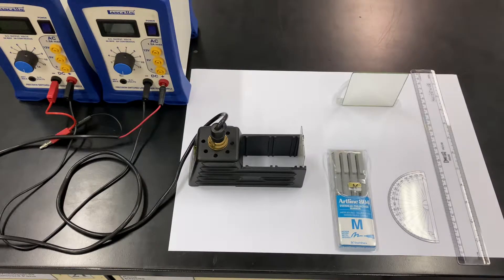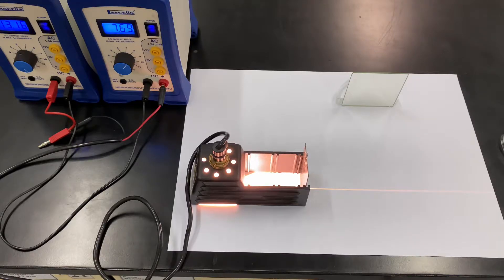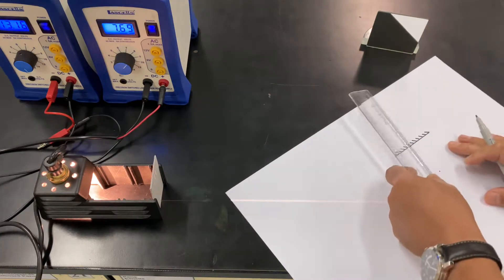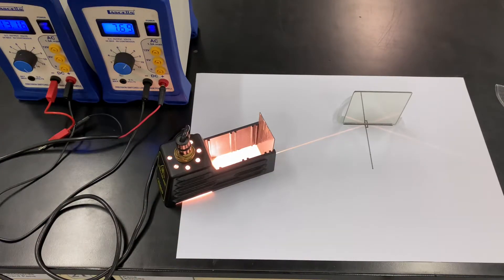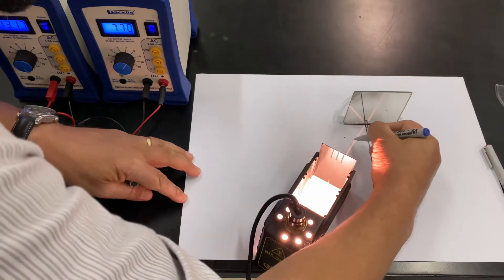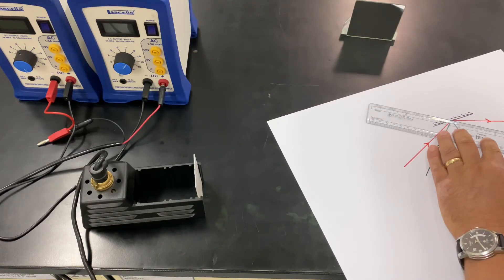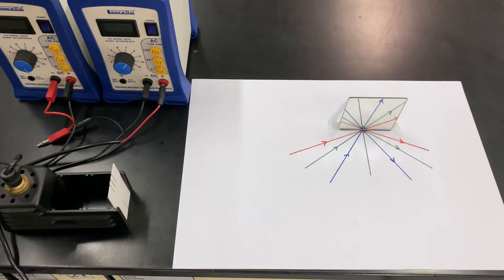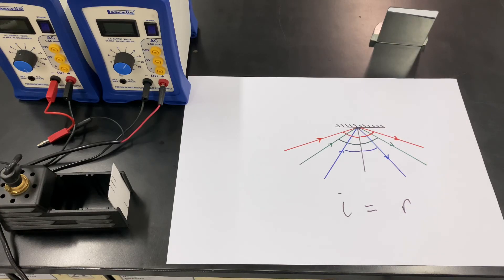What is the law of reflection?